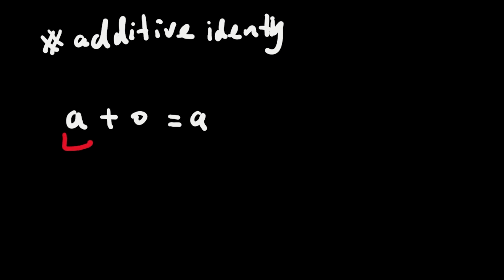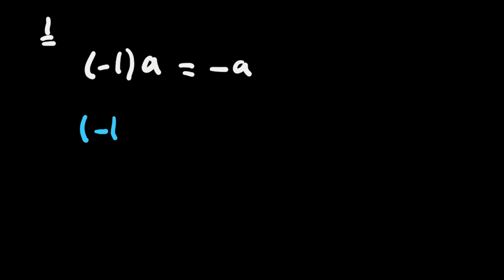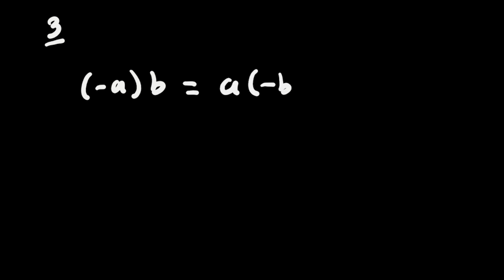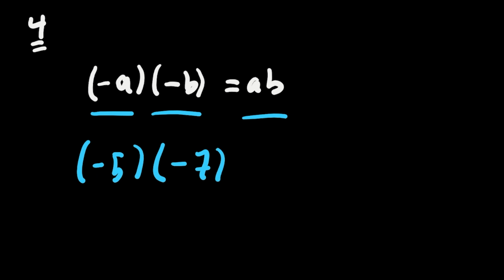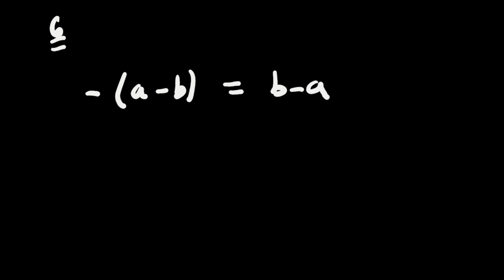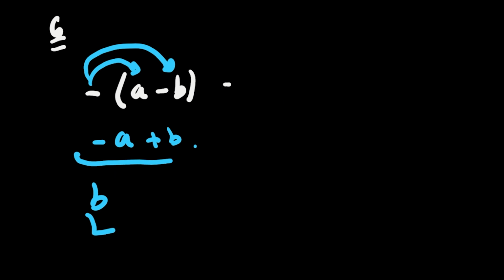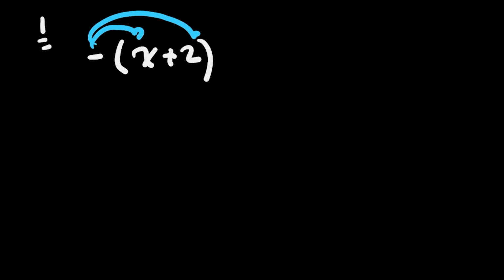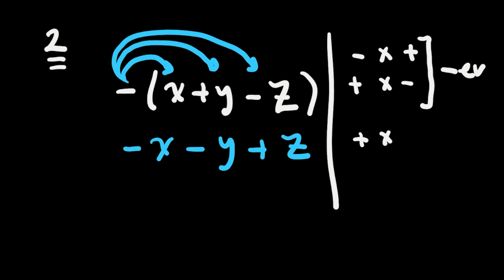ALABBAS ACADEMY | Addition and Subtraction of Real Numbers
Title:
Addition and Subtraction of Real Numbers

Description:

In this educational video, we will explore the concepts of addition and subtraction.

We will discuss various properties that help us understand the behavior of negative numbers in addition and subtraction. For instance, the number 0 holds a special significance in addition, known as the additive identity. Adding 0 to any real number "a" results in "a" itself.

Subtraction is the operation that undoes addition. To subtract a number from another, we simply add the negative of that number. We will explore the definition of subtraction and how it relates to addition.

We will illustrate these properties through examples and demonstrate how they can be applied to simplify calculations involving negative numbers. By the end of this video, you will have a clear understanding of these properties and be able to confidently work with negative numbers in addition and subtraction.

Timestamps:
00:00 Addition and Subtraction of Real Numbers
09:45 Examples